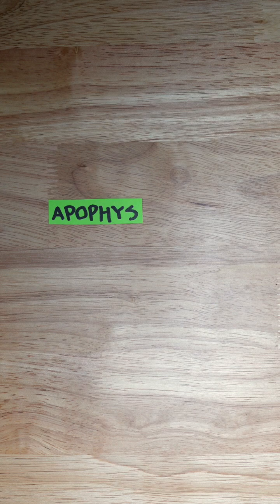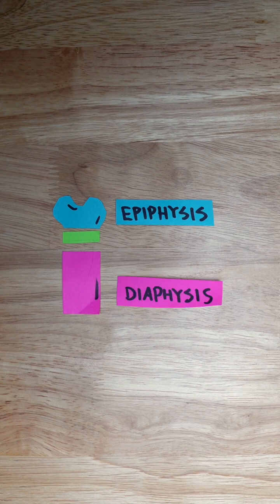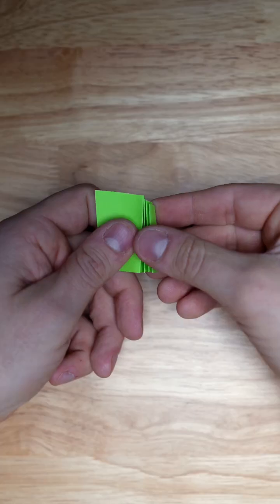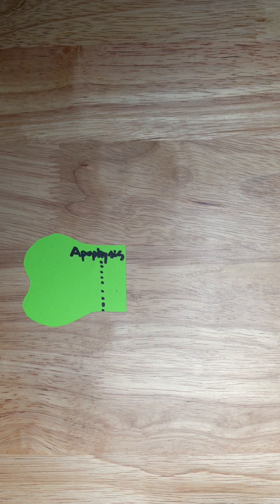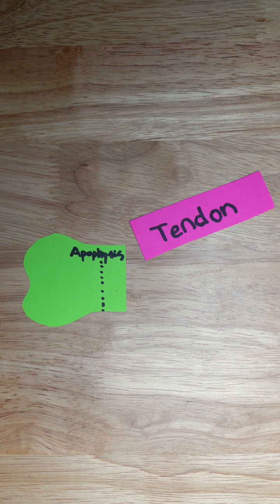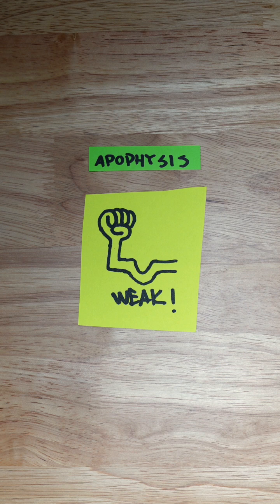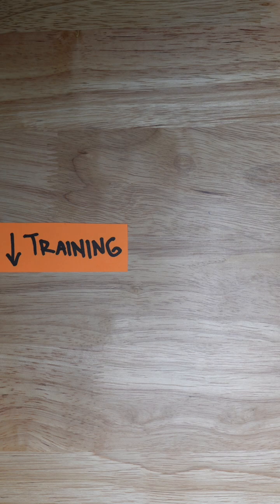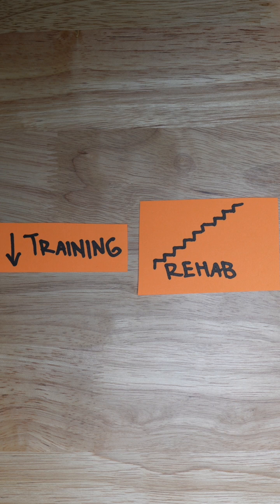Growth plate injuries in youth athletes